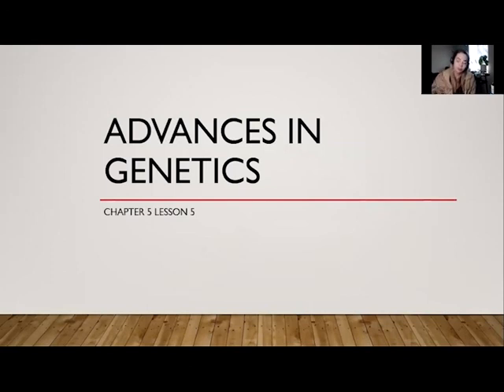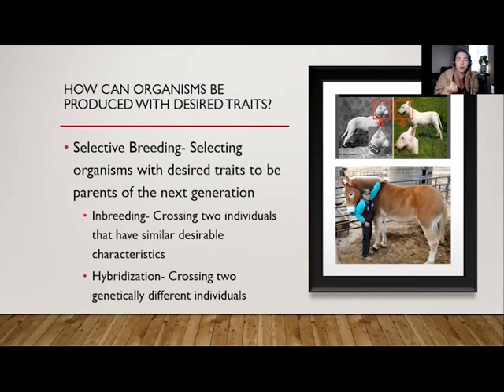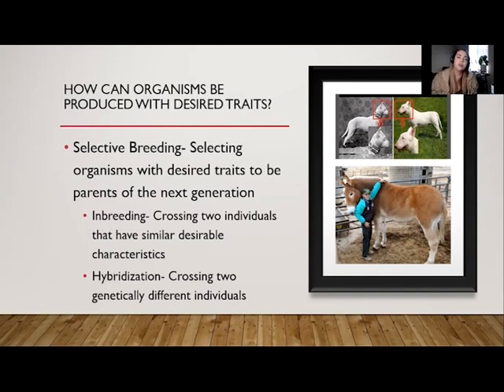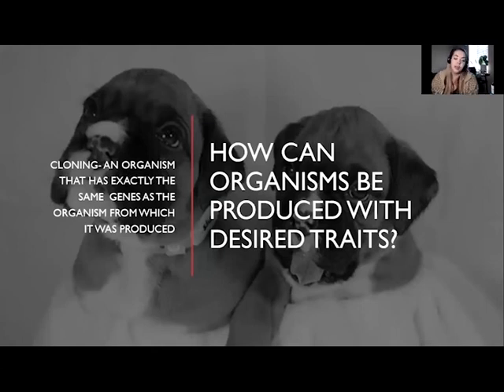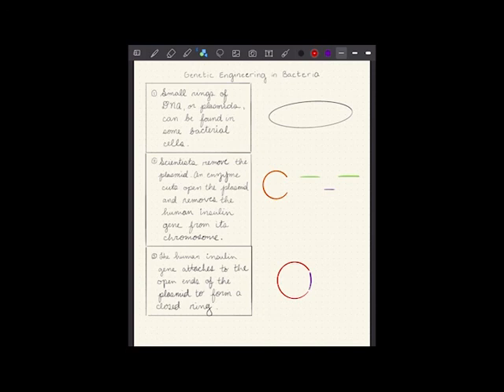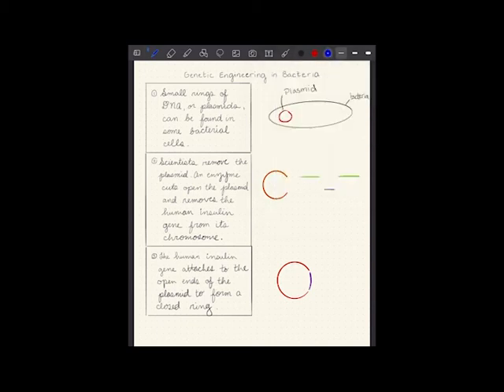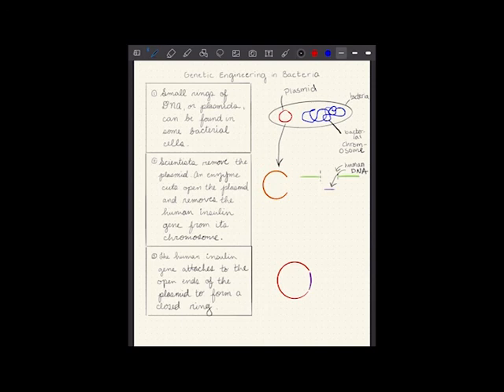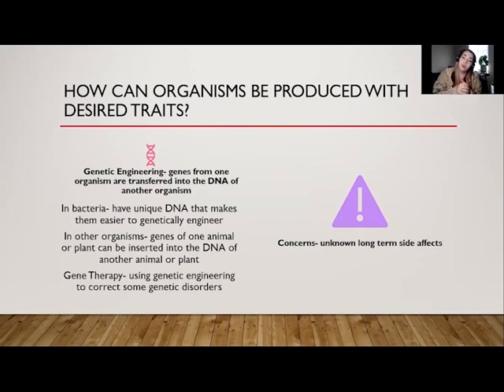Chapter 5 Lesson 5 Advances in Genetics